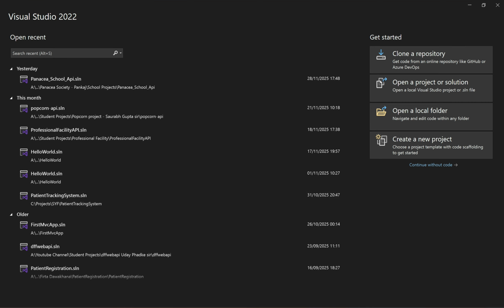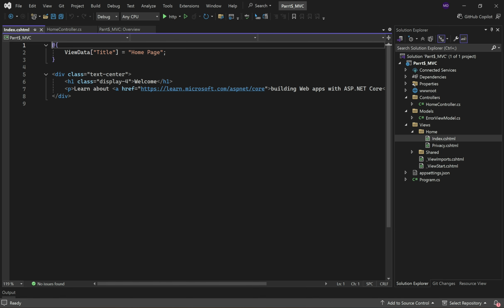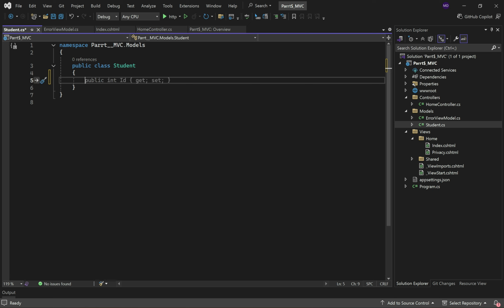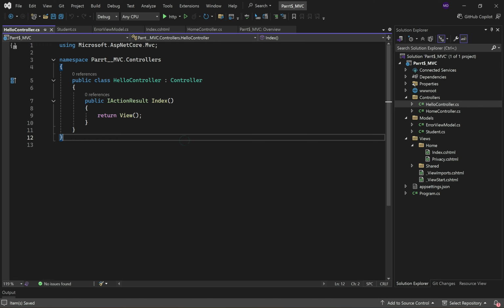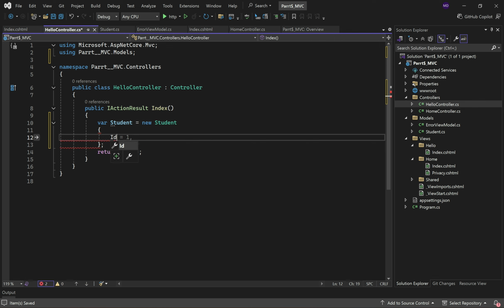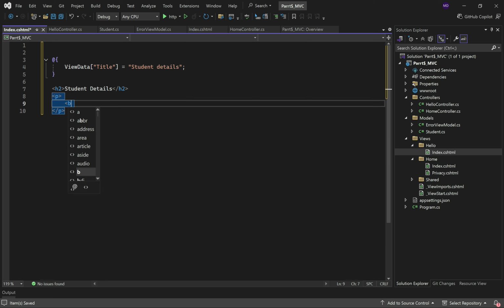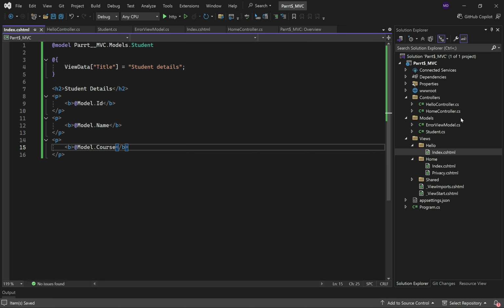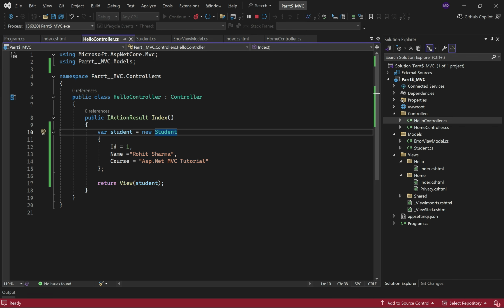MVC Architecture Explained in ASP.NET Core MVC (.NET 8) | ASP.NET MVC Tutorial (Part 4)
Welcome to Part 4 of the ASP.NET MVC Complete Course (Beginner to Advanced - 2025 Edition)!

In this video, we deep-dive into the MVC Architecture (Model–View–Controller) in ASP.NET Core MVC (.NET 8).
This is Part 5 of the complete ASP.NET MVC course where you’ll learn how modern ASP.NET Core applications are structured, how each layer works, and how MVC helps you build clean, maintainable, and scalable web applications.

✅ What is MVC Architecture?
✅ Role of Models, Views, and Controllers
✅ Request Processing Pipeline in ASP.NET Core
✅ How Routing interacts with Controllers
✅ Dependency Injection flow inside MVC
✅ How MVC works internally in .NET 8
✅ Best practices for structuring MVC projects

This video is ideal for beginners, students, and professionals who want to master ASP.NET Core MVC in 2025.

💻 Laptop: Lenovo ThinkPad E14 (Intel Core i7)
⚡ Alternate Laptop: Lenovo IdeaPad Pro 5 (Intel Core Ultra 9)
⌨️ Keyboard & Mouse: Lenovo Essential Wireless Combo Gen2
🖥️ Monitor: Acer ED320QR 31.5" Curved Full HD LED
🖱️ Desk Mat: Aropana Anti-Slip Extended Mouse Pad
🔌 Docking Station: Honeywell 7-in-1 Type-C Hub
🎧 Headset: Jabra Evolve2 30 Wired Stereo (Noise Cancelling)

🔖 Top Hashtags (Visible)